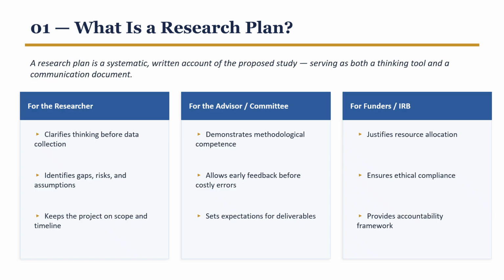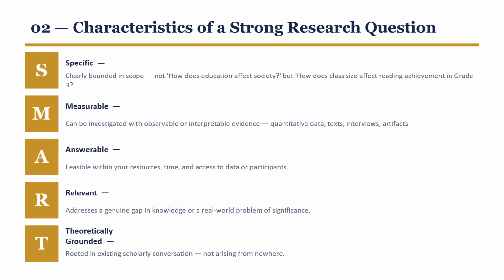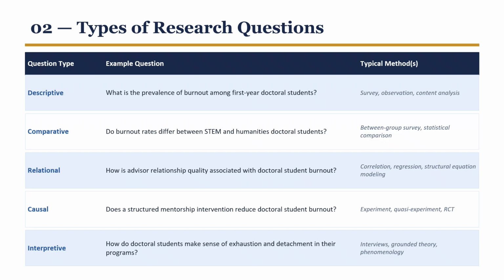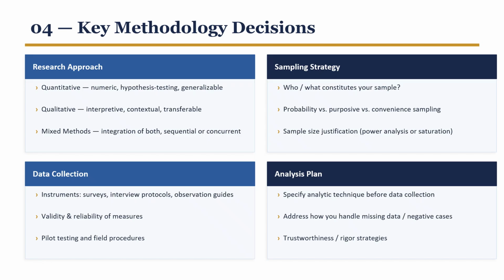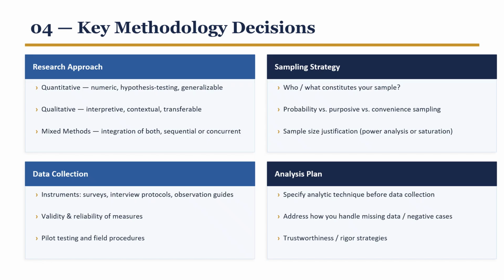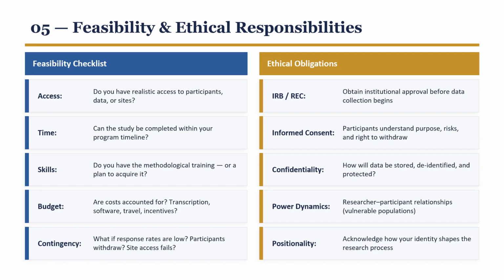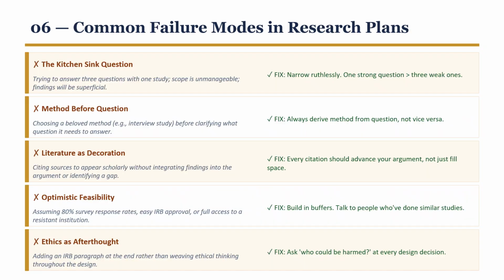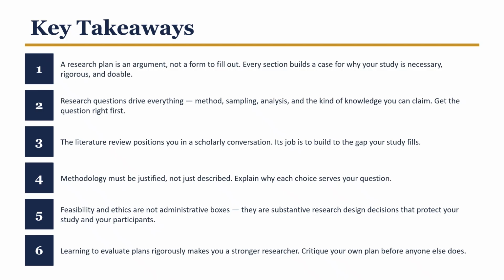research plan lecture 2